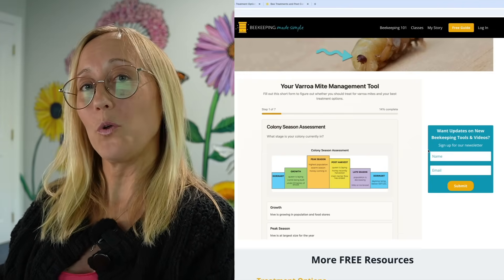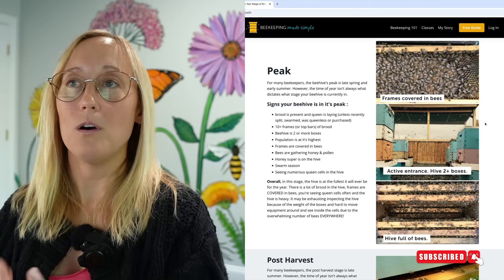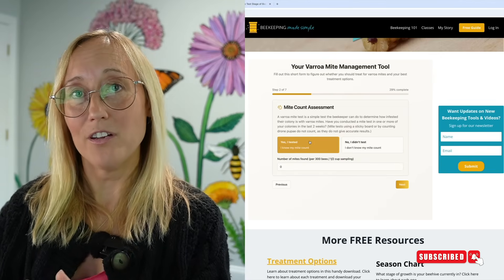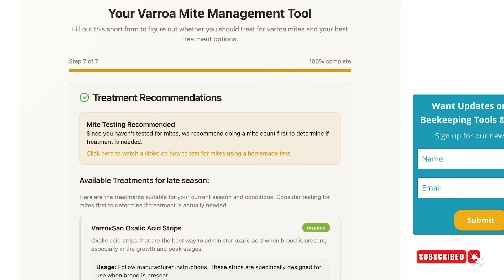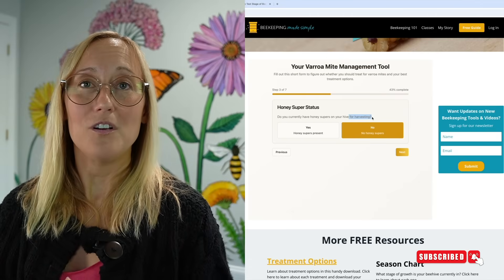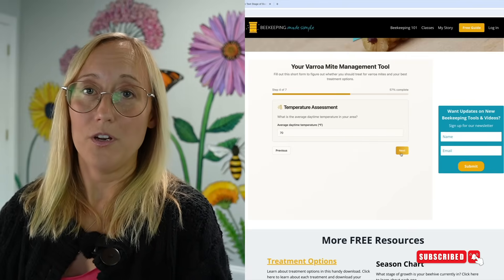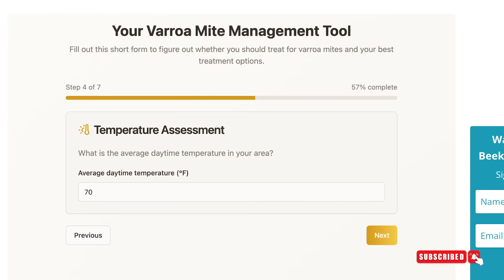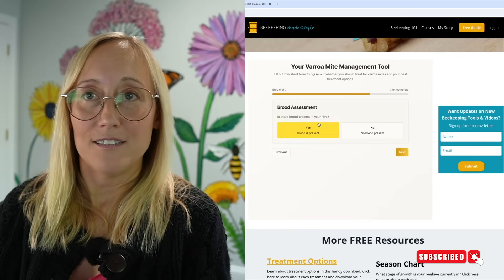Beekeeping 101: Should You Treat for Varroa Mites? Use This FREE Varroa Mite Calculator & Find Out!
Managing your varroa mite levels is key to keeping your bees healthy. In this video I share with you a tool I made to help you figure out WHEN to treat for varroa mites, when NOT to treat and use natural IPM, WHAT treatments to use during each time of why and WHY.

🐝 🍯  LEARN BEEKEEPING IN MY ONLINE COURSE
Monthly memberships are just $19. First month is free!